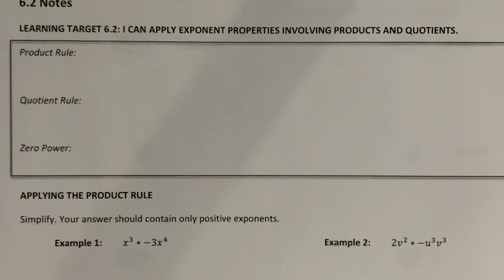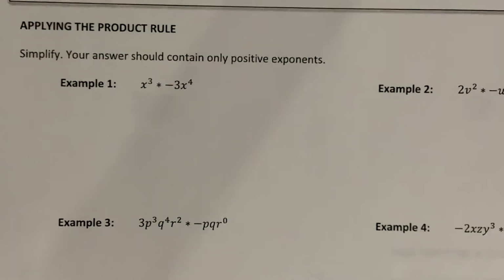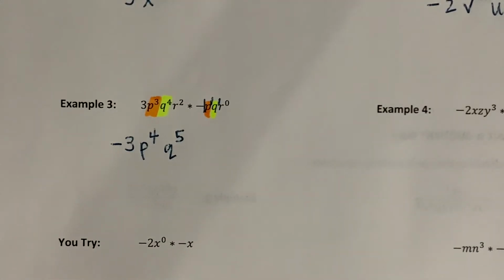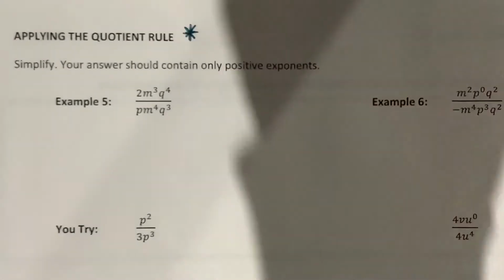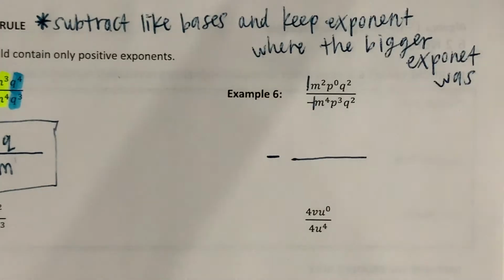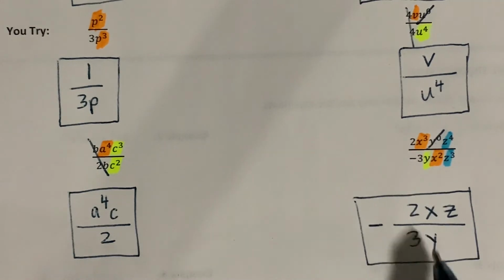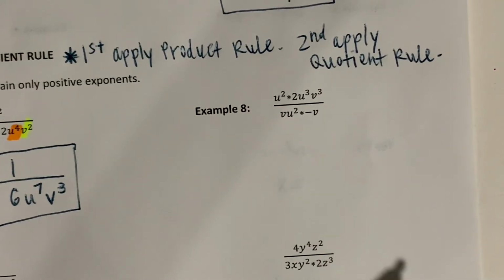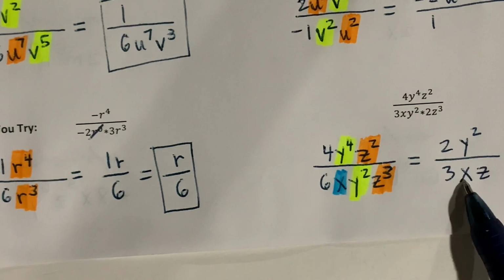6.2 Notes (apply exponent properties involving products and quotients)